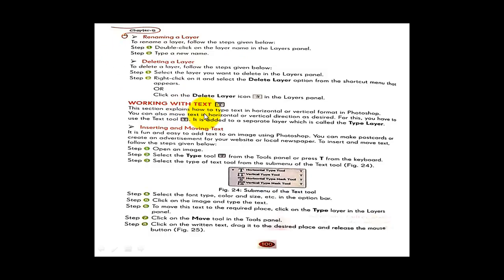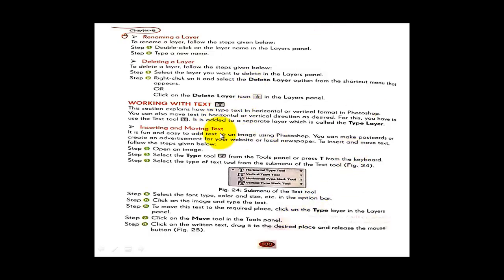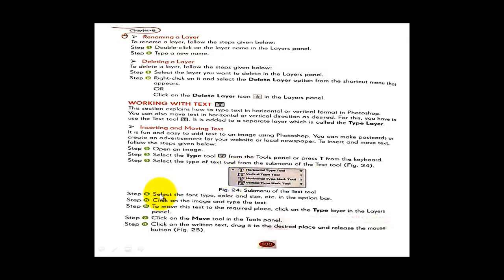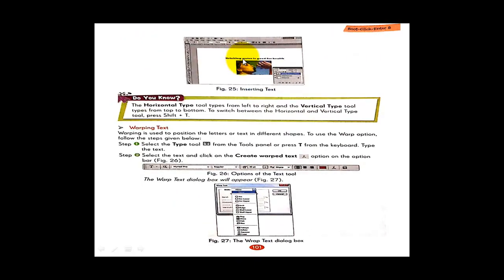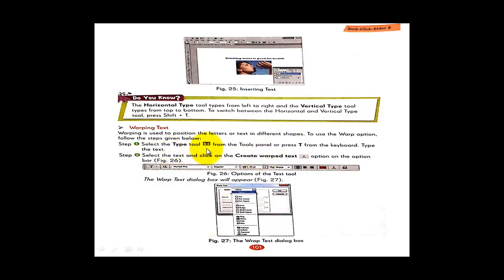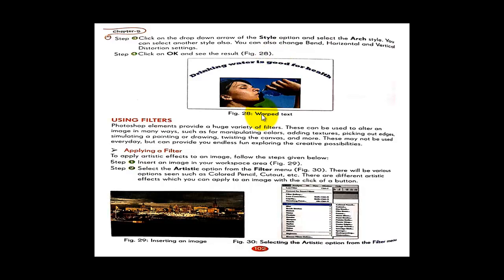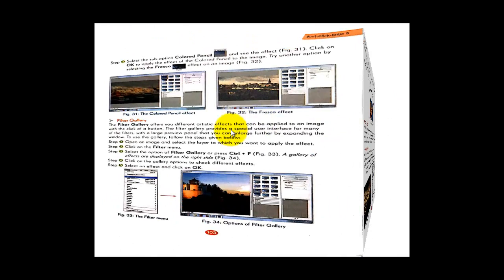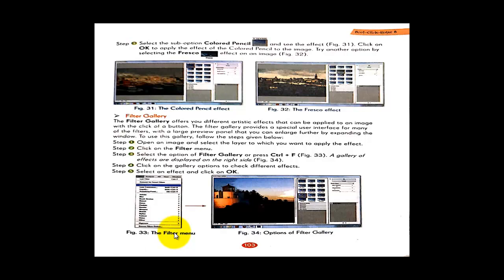Class-8 Subject-Computer Chapter-5 (Part-3) Advanced Features of Photoshop